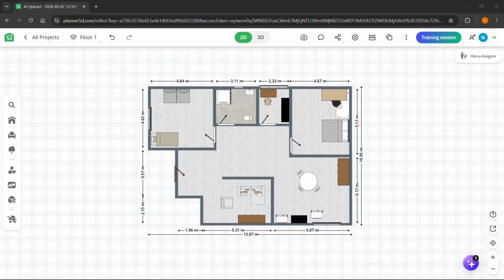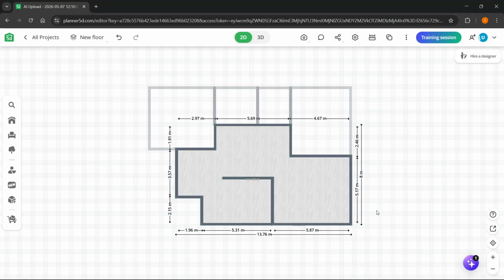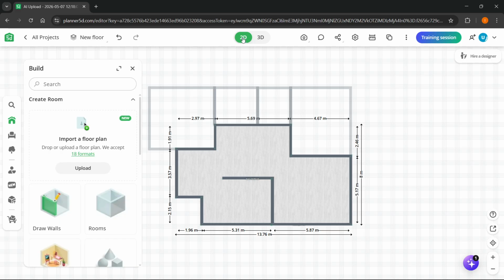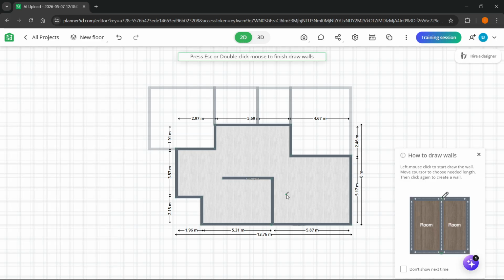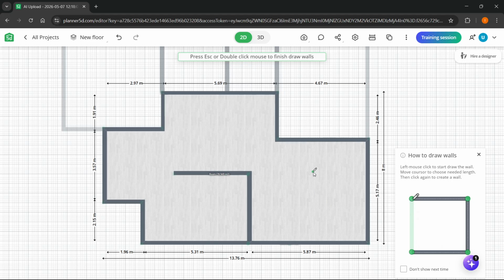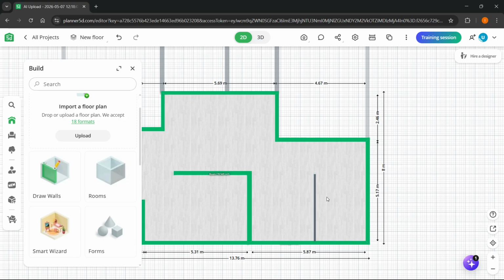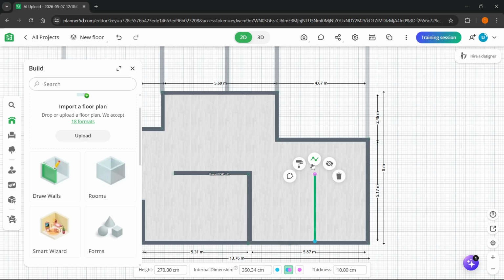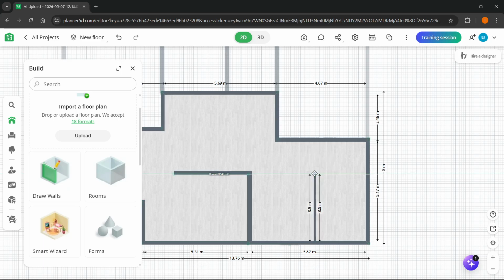How To ADD WALL In Planner 5D (QUICK & EASY) 2026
In this video, I'll show you how to add a wall in planner 5d. This is a full guide on how to create and customize walls in your planner 5d projects in 2026. In case you've been trying to design your space by adding walls in planner 5d, this is the video you need to see!